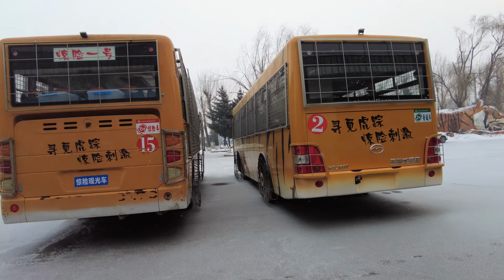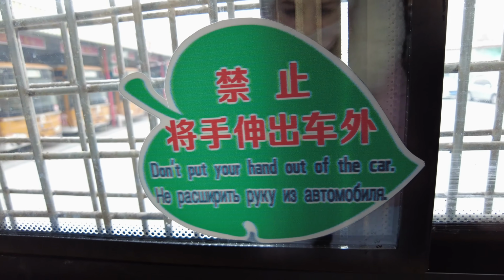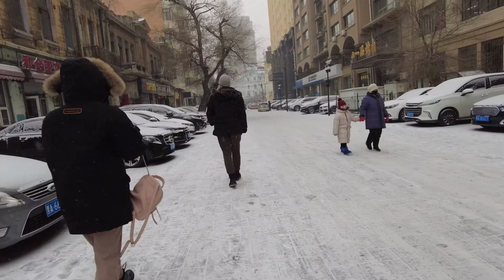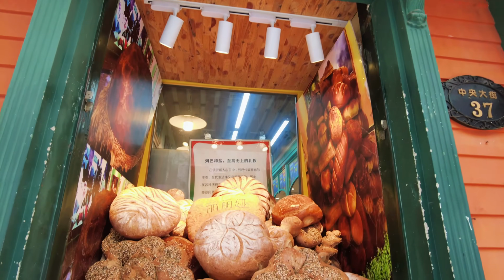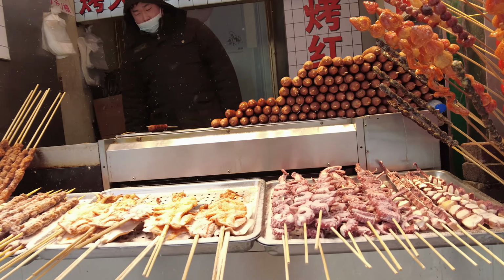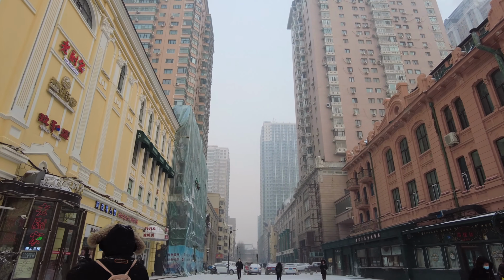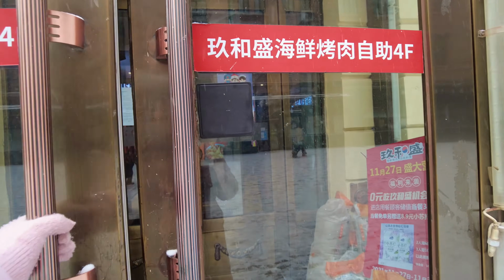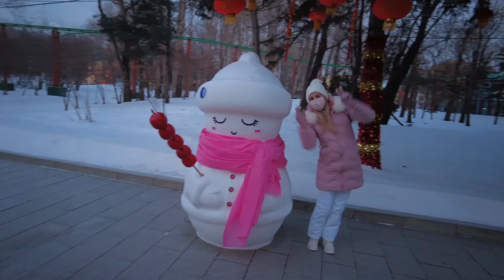FEEDING SIBERIAN TIGERS in Harbin, China 哈尔滨 | China Travel Vlog | Allison Paige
Today, my friends and I completed our time exploring the coldest city in China: Harbin! We loved today's many adventures and I was floored to be able to see Siberian Tiger's so close up. What an amazing experience! Hope you enjoy!

Feeding Siberian Tigers : 1:05
Saint Sophia Cathedral: 4:50
Central Street: 6:03
Sun Island Scenic Area: 9:05
SOCIAL:
Trip.com: Allison Paige

MY FILM EQUIPMENT:
Vlog Camera
Adventure Camera
Camera Case
Camera Bag